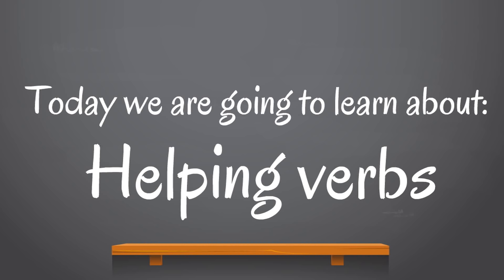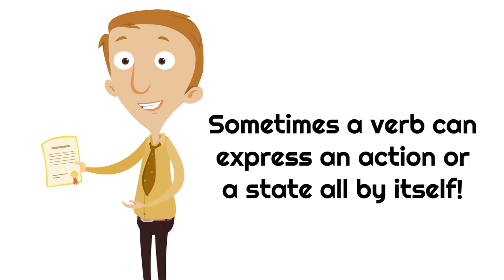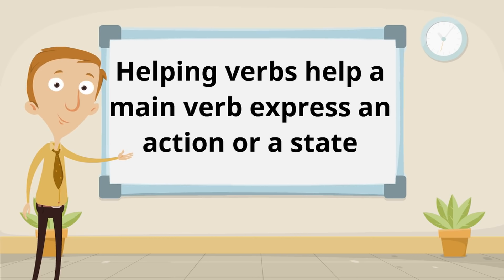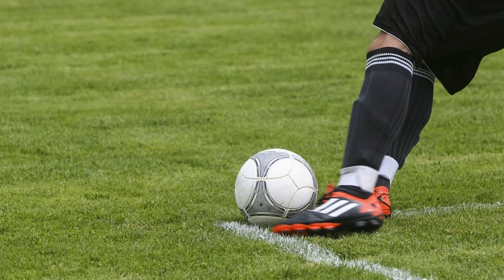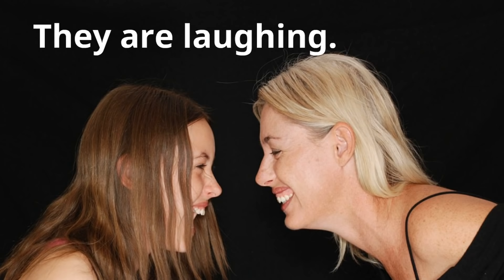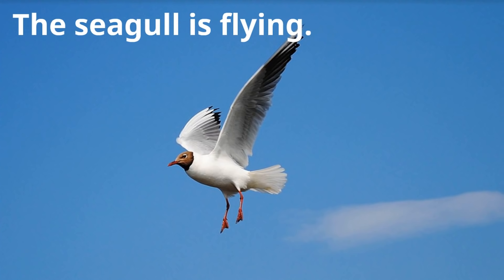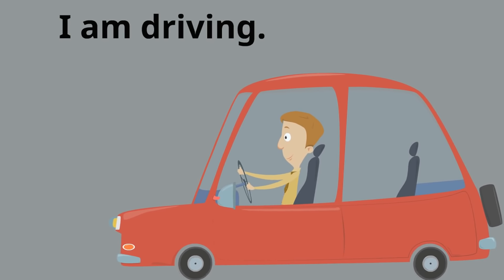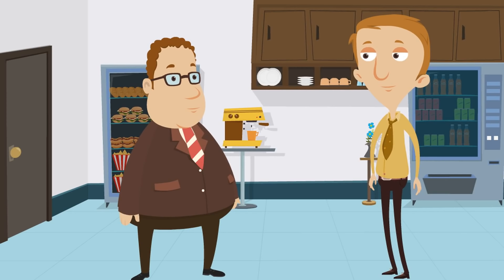Helping Verbs for Kids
Buckle up for fun and learning in this helping verbs for kids language arts video! You will learn what helping verbs are and how they are used. You will also learn a secret of how to easily and quickly spot a helping verb, and how the helping verb interacts with the main verb in a sentence!